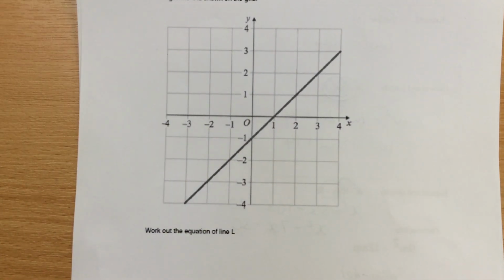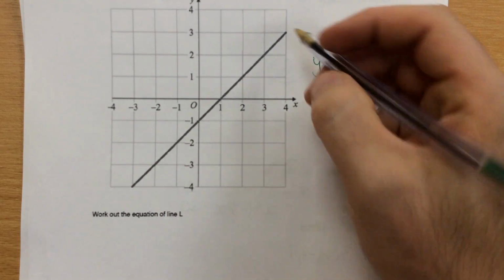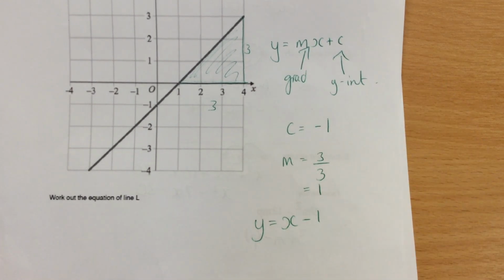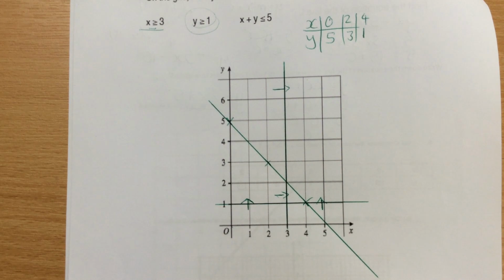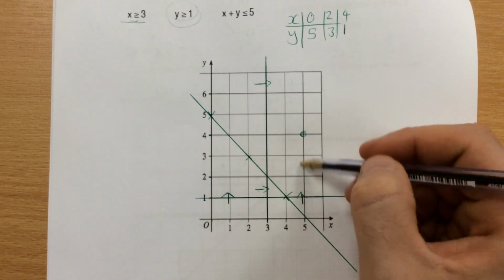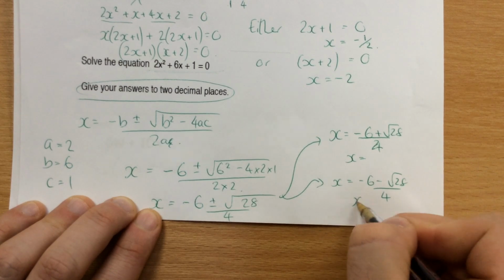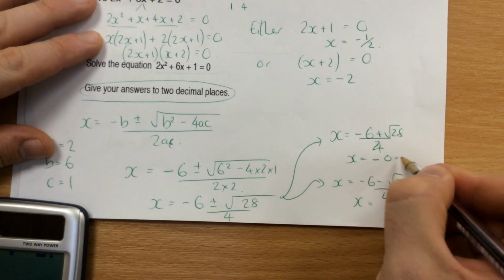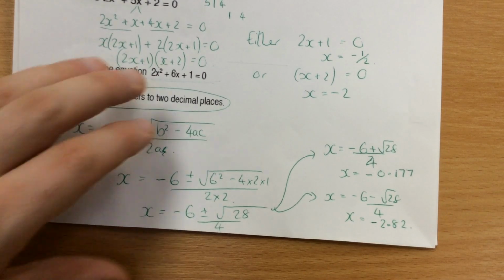Year 10 Set 1 Practice Test - christmas